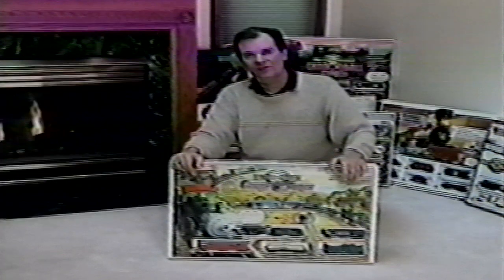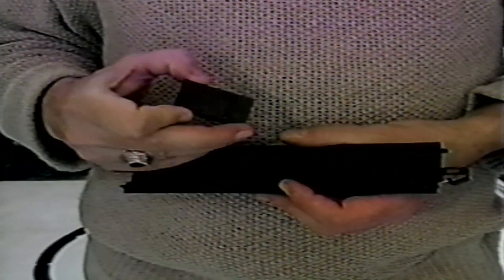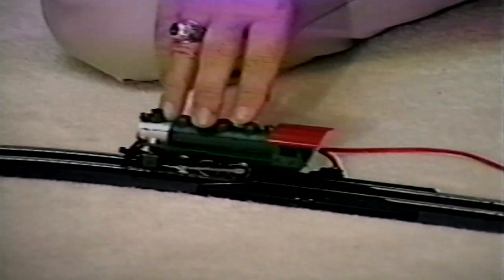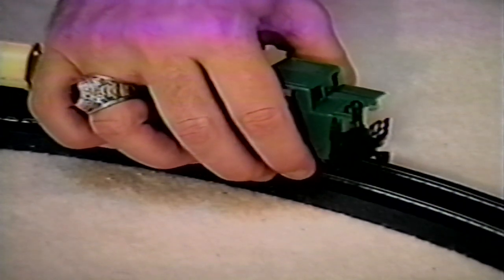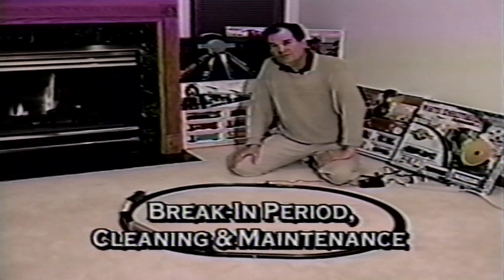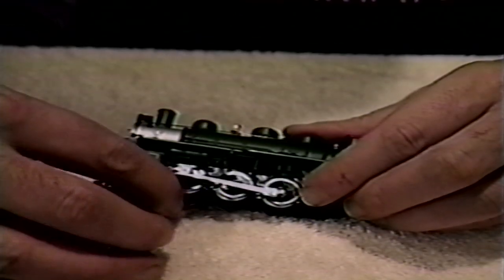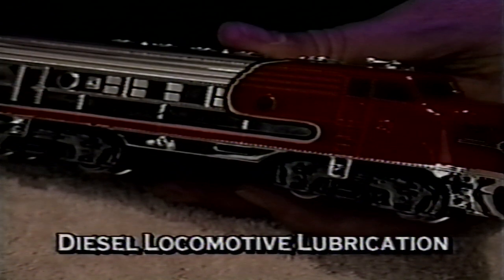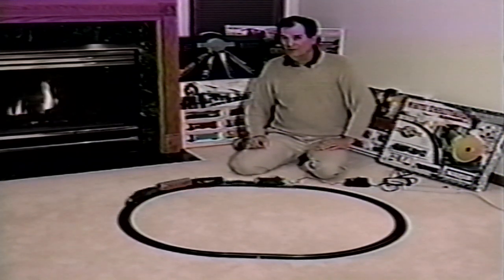Bachman Ind , Inc Monopoly Train Instruction Video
Bachman Ind , Inc  H0 & ON30 Scale Assembly & Lubrication Instructions. This is a VHS transfer and this VHS tape was included in the Monopoly Train Set.